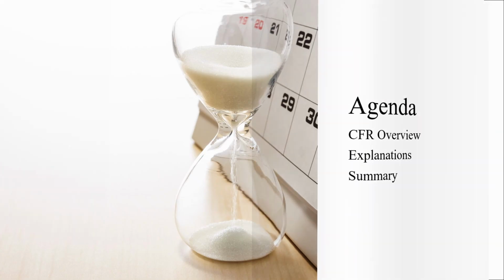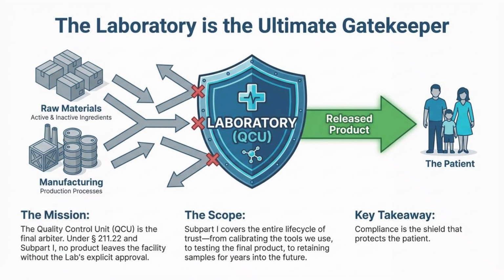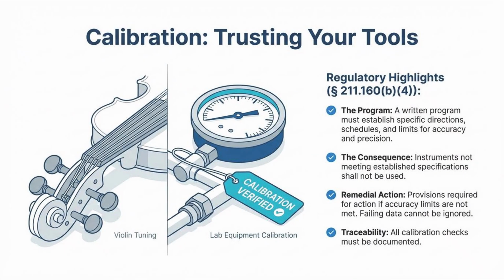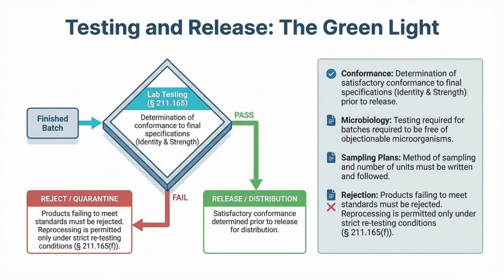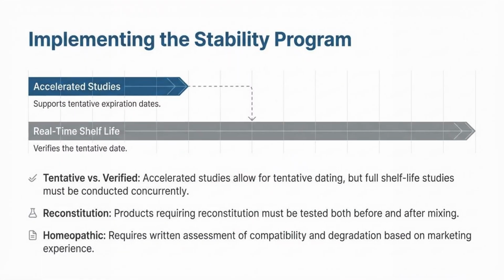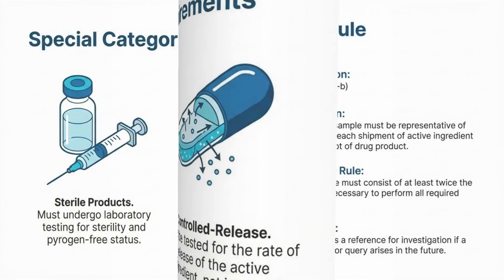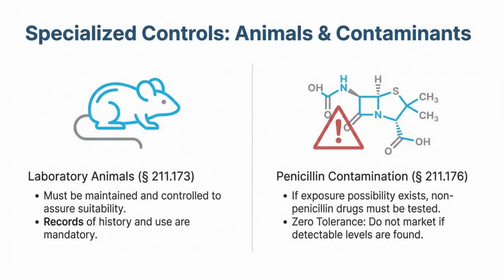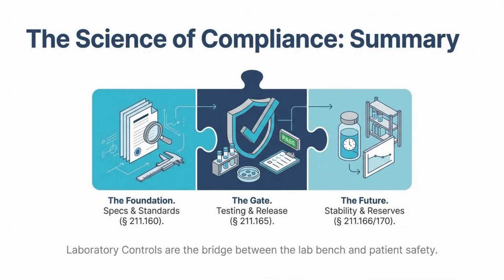Module 8 - GMP Series - Subpart I Laboratory Controls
CFR 211 Subpart I: Laboratory Controls

Laboratory controls are the backbone of pharmaceutical quality assurance. This video simplifies the complex requirements of Subpart I to help you maintain a compliant, data-driven testing environment.

Key Regulatory Requirements
General Requirements (Section 211.160): Establishing scientifically sound specifications, standards, and test procedures.
Testing and Release (Section 211.165): The mandatory verification that every batch meets its final specifications before distribution.
Stability Testing (Section 211.166): Designing programs to determine appropriate storage conditions and expiration dates.
Special Testing (Section 211.167):Specific requirements for sterile, pyrogen-free, and ophthalmic products.
Reserve Samples (Section 211.170):How to properly retain samples for future investigation or confirmatory testing.
Animals (Section 211.173): Standards for the maintenance and control of laboratory animals used in testing.

Compliance Concepts

1. Scientific Soundness: Why every test must be validated and reproducible.
2. Data Integrity: The importance of recording results accurately and preventing unauthorized changes.
3. Out of Specification (OOS):A brief look at how the FDA expects you to handle and investigate failing results.